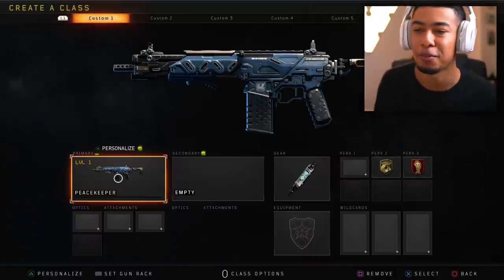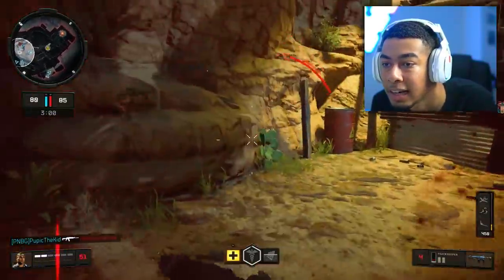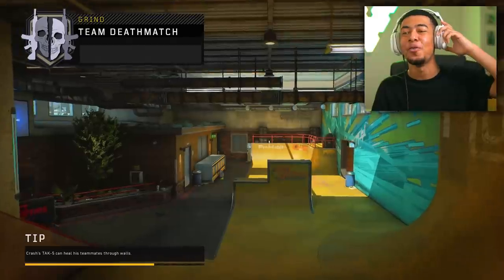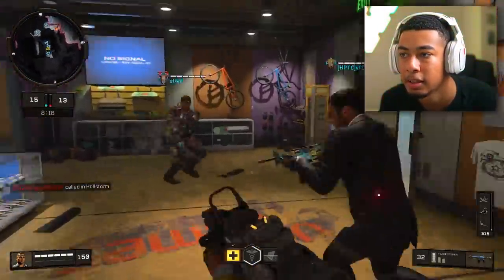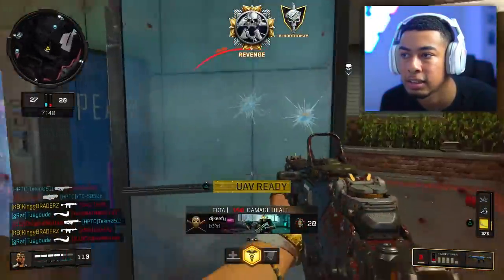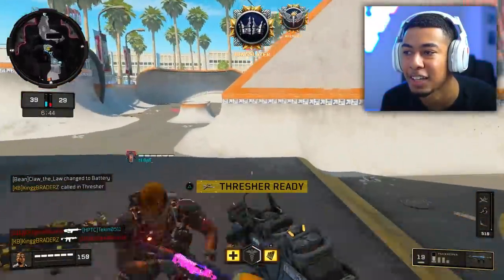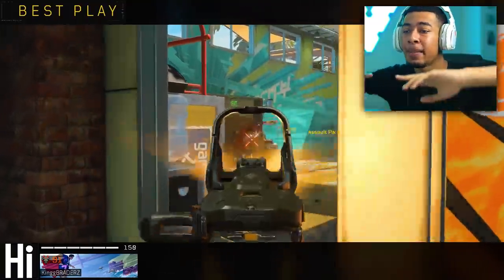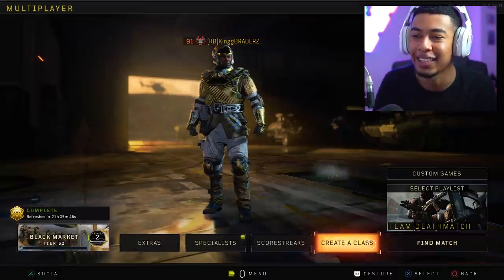NEW DLC PEACEKEEPER IS PAY TO WIN!! 😍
PEACEKEEPER IS UNBELIEVABLE

In today's video I unlocked the NEW PEACEKEEPER DLC Weapon in Black Ops 4! Hope you enjoy!